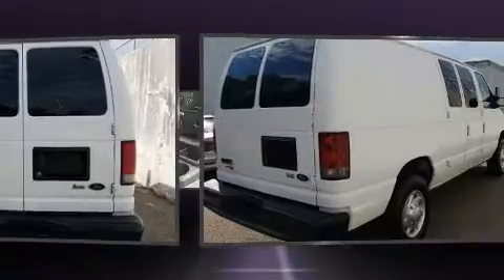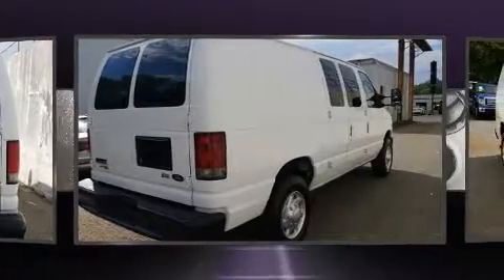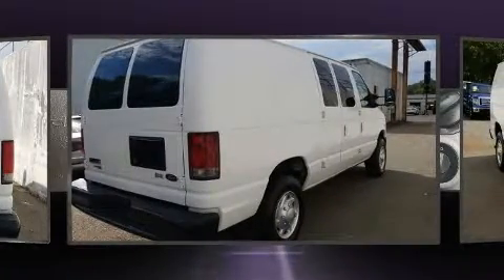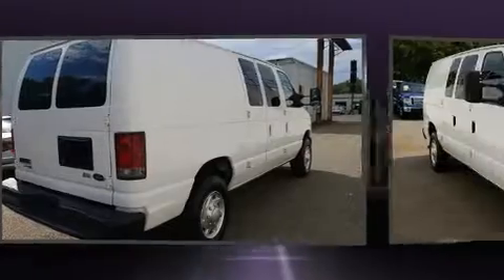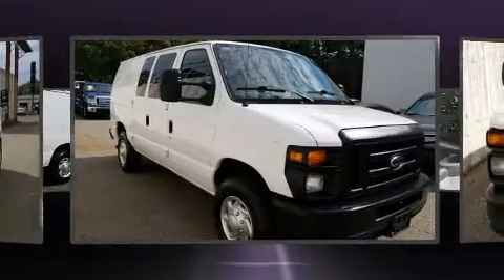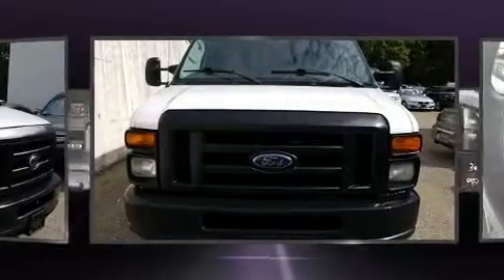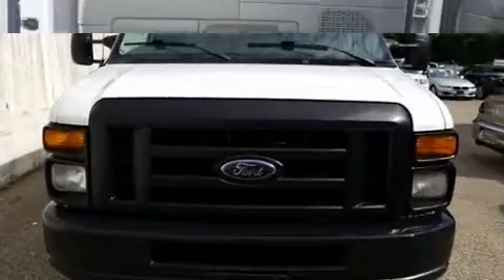2011 Ford E-250 Commercial in Dedham, MA 02026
The 2011 Ford E-250. It features an automatic transmission, rear-wheel drive, and a powerful 8 cylinder engine. Ford prioritized practicality, efficiency, and style by including: a tachometer, variably intermittent wipers, air conditioning, tilt steering wheel, and much more. Storage solutions are integrated throughout the interior, demonstrating thoughtful attention to detail. Ford also prioritized safety and security by including: dual front impact airbags, traction control, and 4 wheel disc brakes with ABS. Various mechanical systems are monitored by electronic stability control, keeping you on your intended path. We have the vehicle you've been searching for at a price you can afford. Stop by our dealership or give us a call for more information.